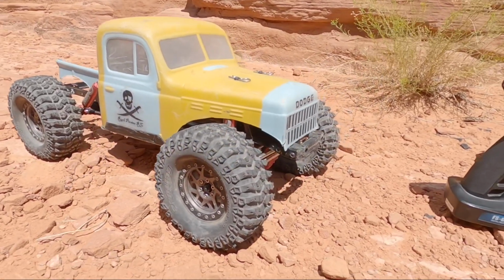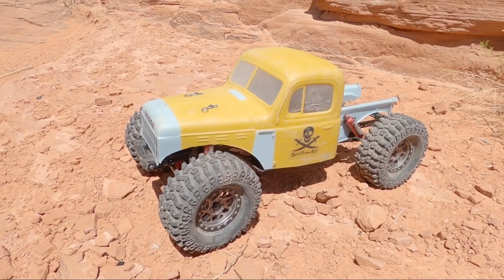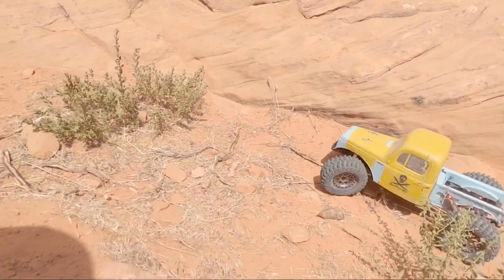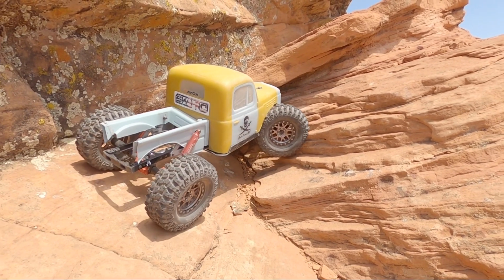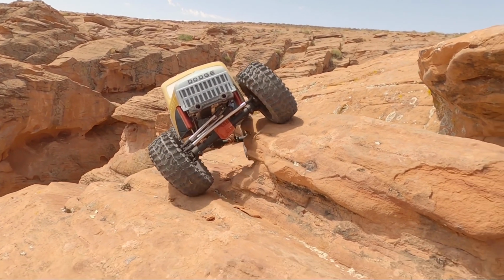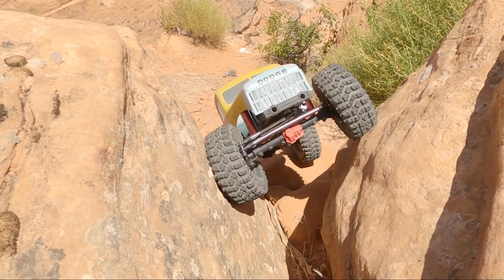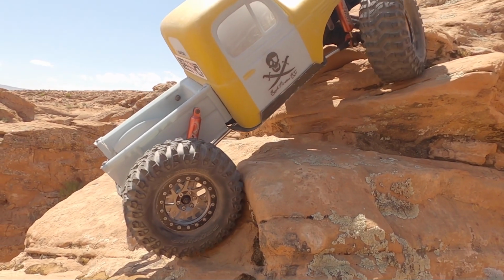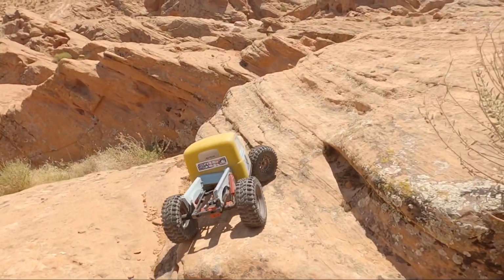Comp Crawler, New Axles, Links and More!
Well the comp truck wasn’t the best setup for clearing gates so with some new changes hopefully it is more competitive keeping with the original full droop setup for low forward weight I was curious to see how it would turn out!

Enduro Designs 3D Printed parts!